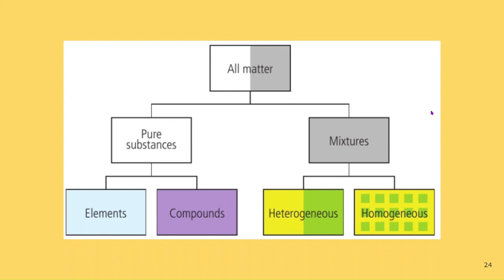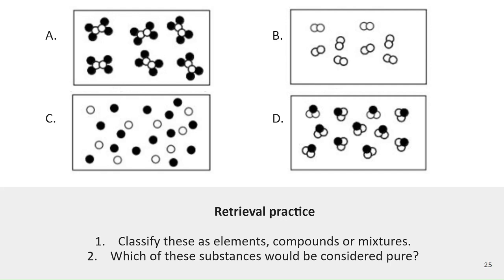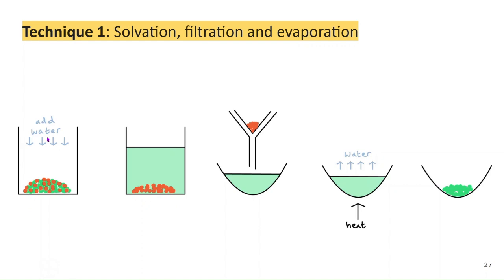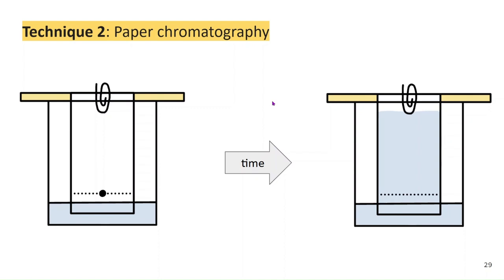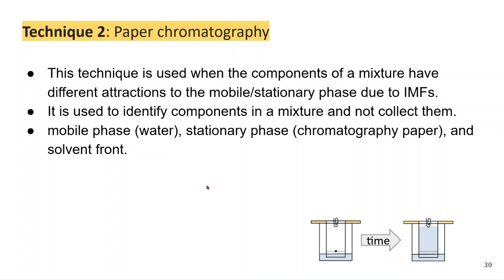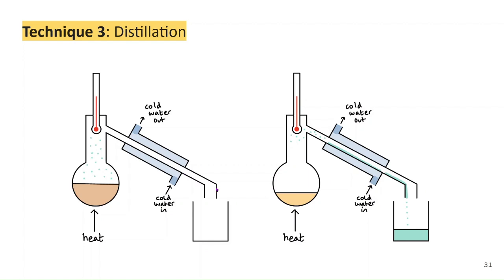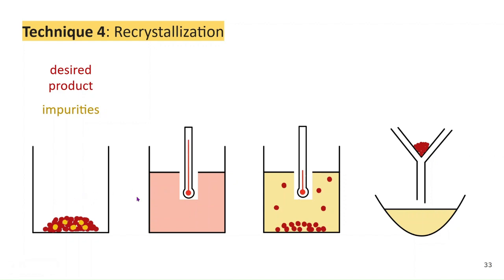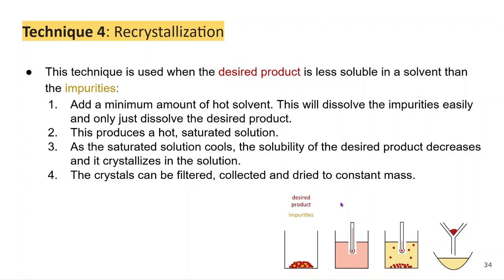Day 2 - IB Chem - Part 1